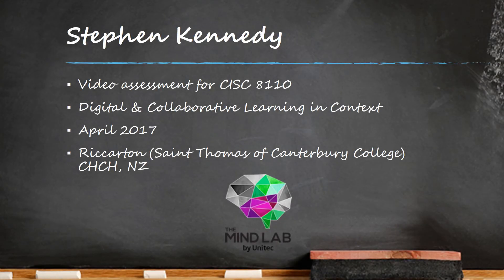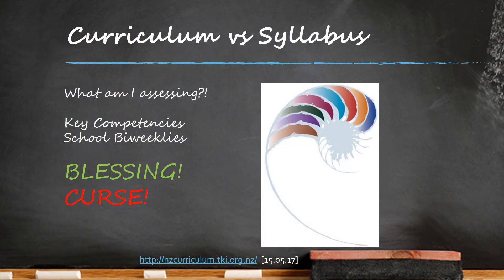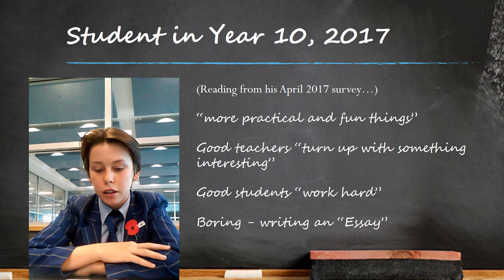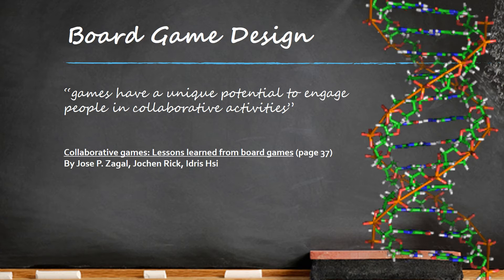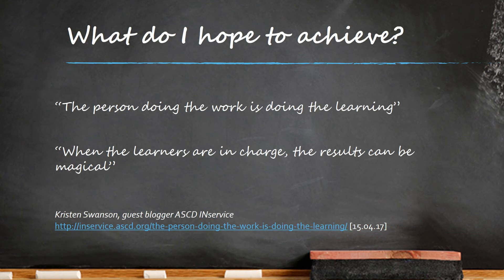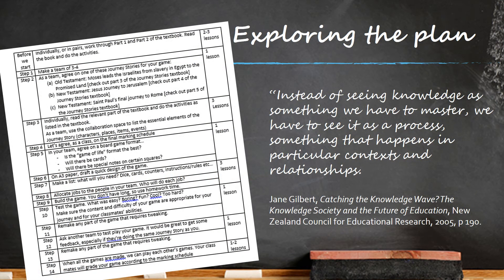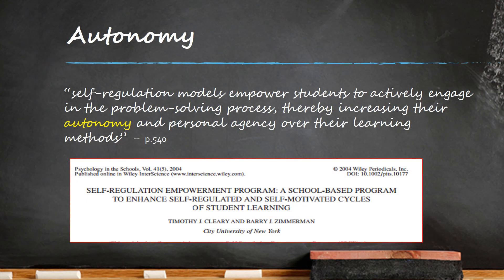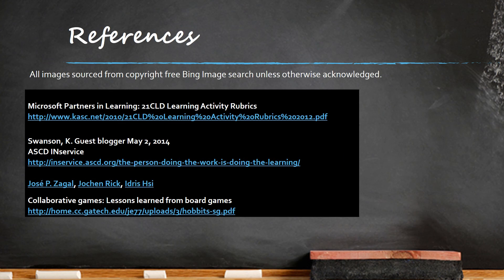Stephen Kennedy assessment video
Mindab assessment for Digital Assessment #1